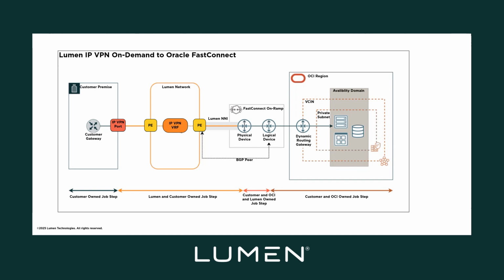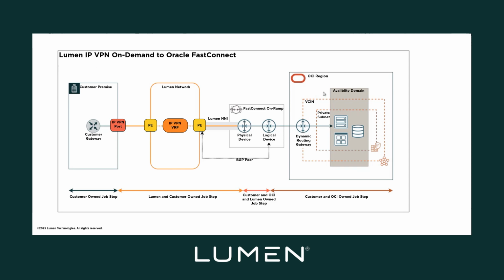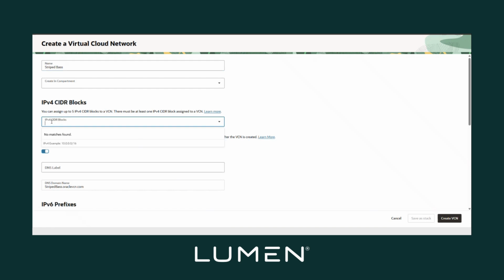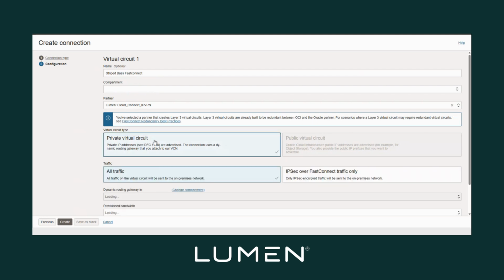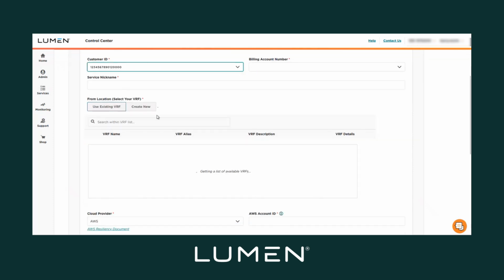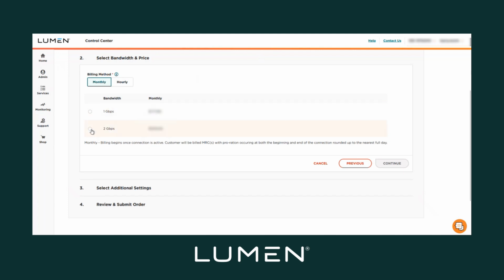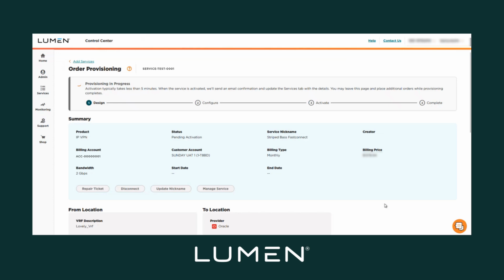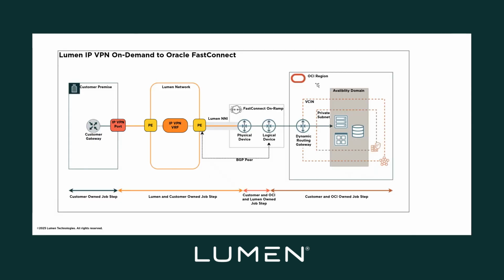Adding an IP VPN On-Demand connection to Oracle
In this tutorial, we’ll show you how to add a Lumen IP VPN On‑Demand connection to Oracle Cloud Infrastructure using Partner FastConnect. You’ll learn how to establish private connectivity between your network and OCI using an on‑demand virtual circuit designed for fast, flexible cloud access.